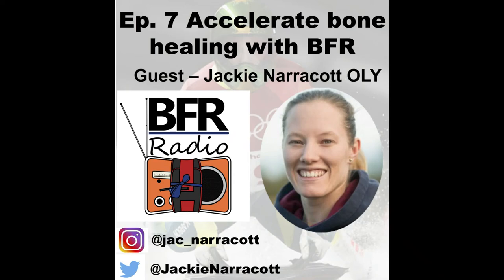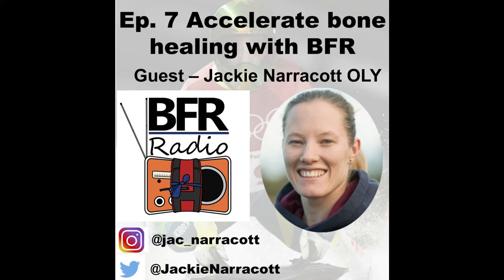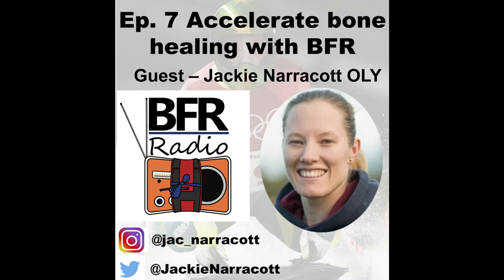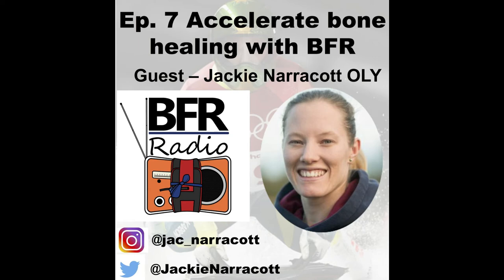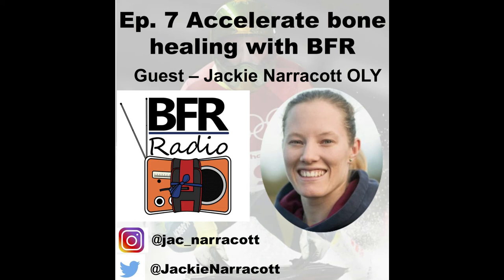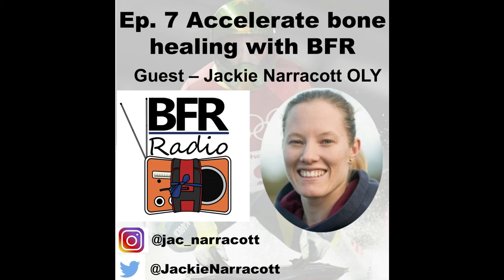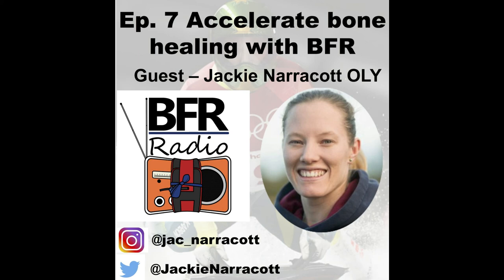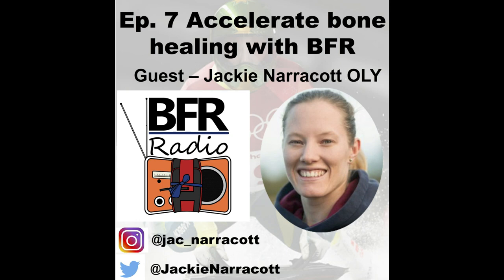BFR Radio Podcast Ep 7 - Accelerate bone healing with BFR. Guest is Olympian Jackie Narracott.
Hi everyone and welcome to episode 7.

Today I look at the concept that BFR may assist with improving bone healing.  I review the article:

"Blood flow restriction: rationale for improving bone" by authors, Loenneke, J. P., Young, K. C., Fahs, C. A., Rossow, L. M., Bemben, D. A., & Bemben, M. G. (2012).

I think this concept has great application in endurance running-based athletes and those who may be generally predisposed to high bone stresses.  Typically endurance based athletes aren't too strong, so another benefit from using BFR in their gym sessions could be the strength gains that BFR can give an athlete whilst using lower loads.

In "how you do BFR" I interview Olympian Jackie Narracott who represented Australia at the 2018 PyeongCheng Winter Olympics in the sport of Skeleton.  Being a winter-based sport, skeleton provides a few different challenges and so Jackie discusses how she incorporates BFR into her training and competition preparation.

Jackie has just commenced her 2018-19 season so check her progress on the following platforms:

If you enjoy listen to BFR Radio I would appreciate you sharing it with a friend and giving it a rating on iTunes.

The blood flow restriction cuffs used in this video is the Sports Rehab Tourniquet (SRT) brand and can be purchased on my website.

Check out my podcast BFR Radio where I discuss all things BFR